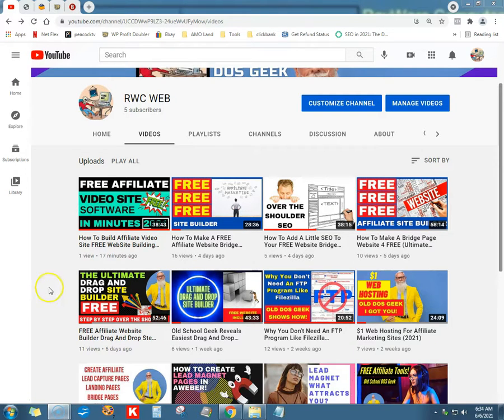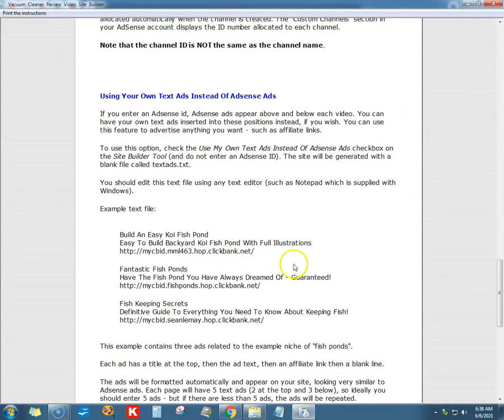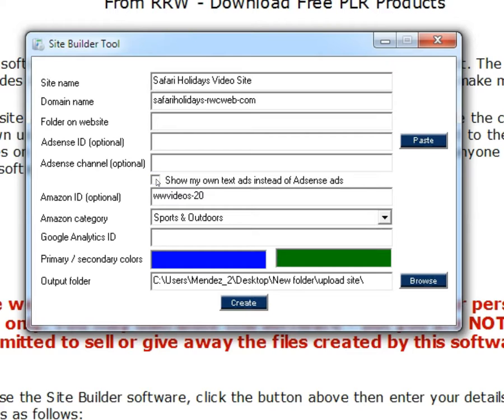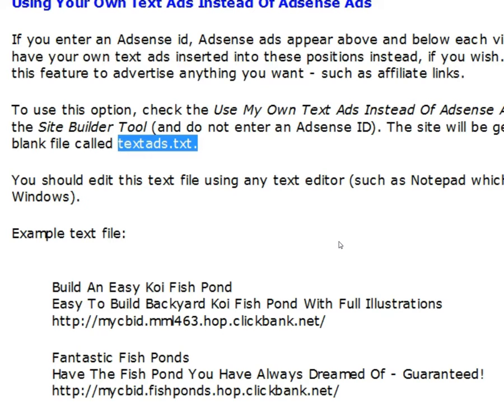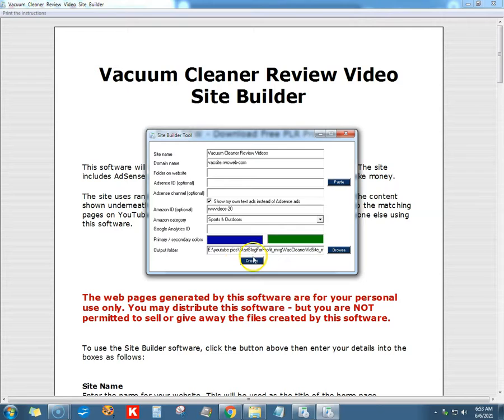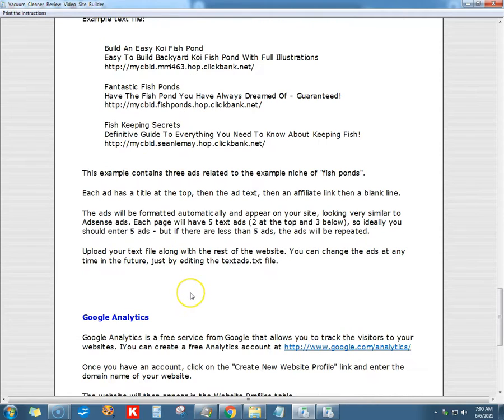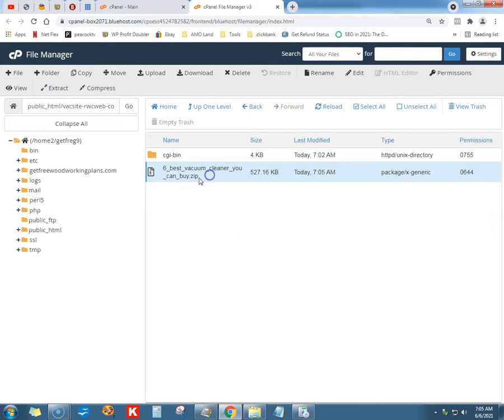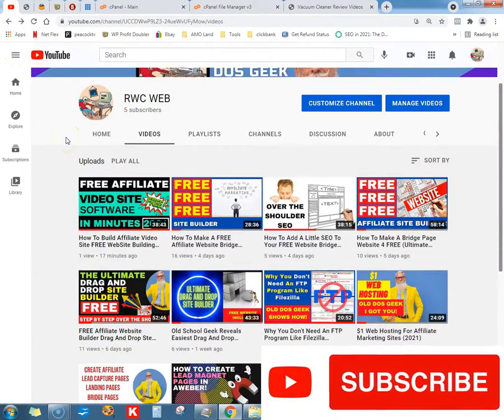How To Build Affiliate Video Site FREE WebSite Building Software (Part 2)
Anyone that has been doing any kind of Affiliate Marketing Websites creating lead magnets and landing pages has most likely hear of PLR.

Private Label Rights or Master Reseller Rights.  I like to use them in a bit of a different way.

In this video I'll go over the fundamentals of how this FREE Web Generating Software to compile a 120 page site with over 100 youtube (related Niche)  videos simply by filling out a form.

OK well, I'm not going to be like everyone else truth be told it's a bit more entitled than that. That said, I'm creating a series of video with over the shoulder step by step on how to master it!

1) A domain you know a .com (Web Hosting)
2) An Affiliate product related to your niche (Affiliate Links)
3) A Amazon Associate Account (can be done without)
4) Me Showing You How!

* Easy step-by-step set up
* Free Domain Name for 1st Year
* Free 24/7 lifetime support
* WordPress total design freedom
* No Need For Filezilla
* Unlimited Websites!
My Upcoming Videos on How To Do This It's a Game Changer.
You'll Thank Me Later!

Let This Old DOS Geek Show
You How To Create Affiliate Lead Capture/Lead Magnet Page, Landing/Sales Page,Bridge Page, Create Lead Magnets, (From Clickbank Vender Affiliate Page), One product Page,